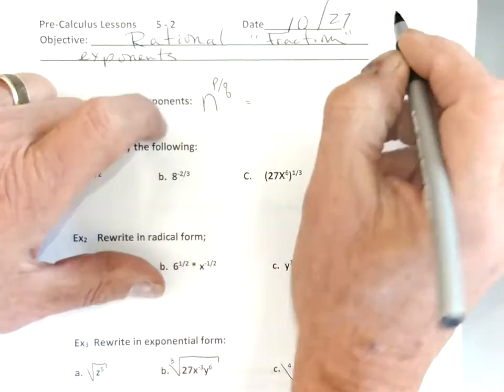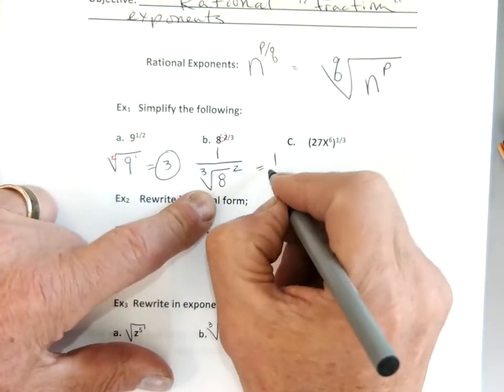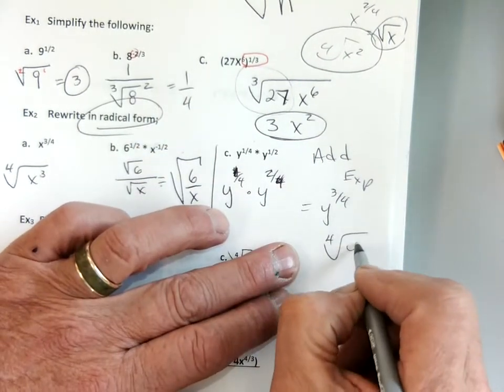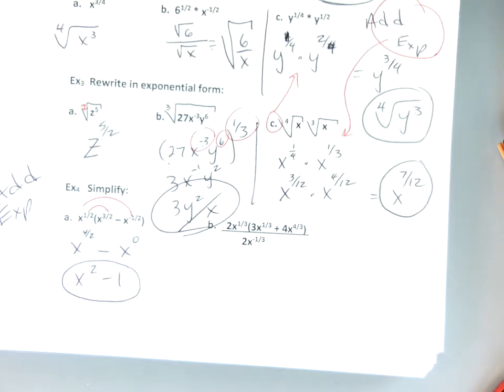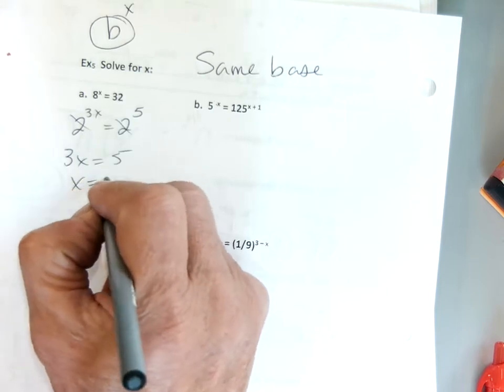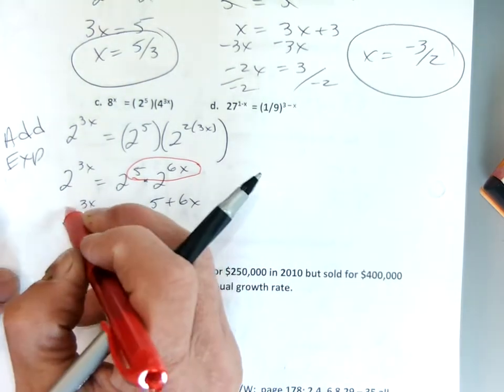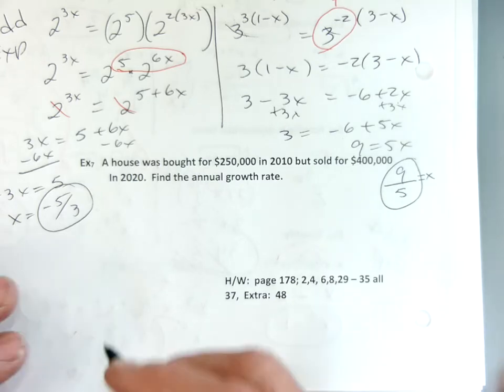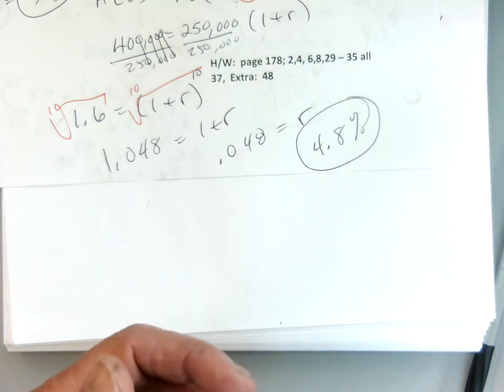Pre 5 2